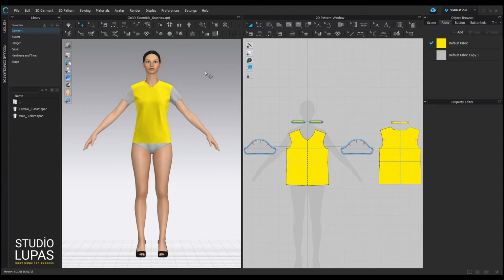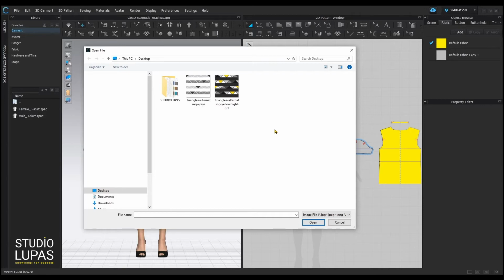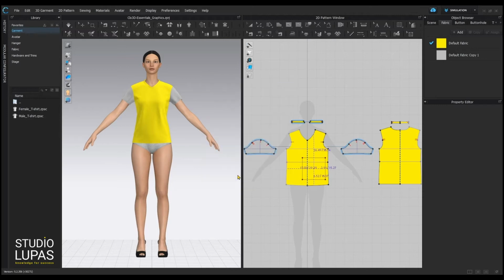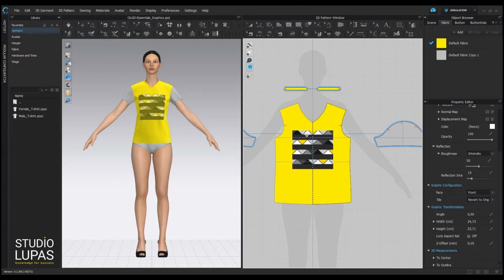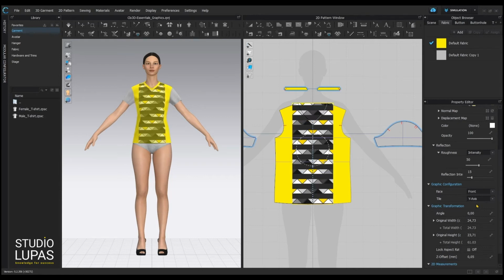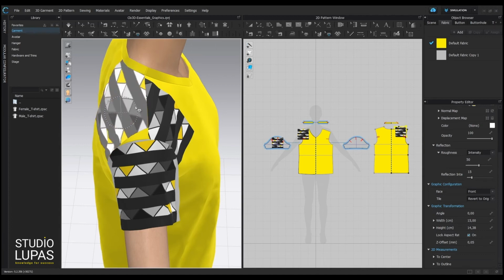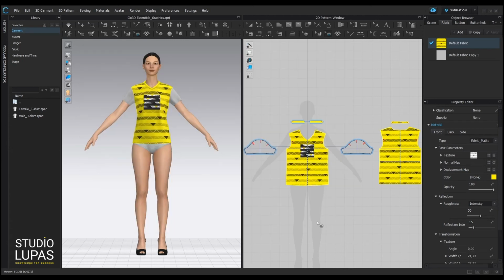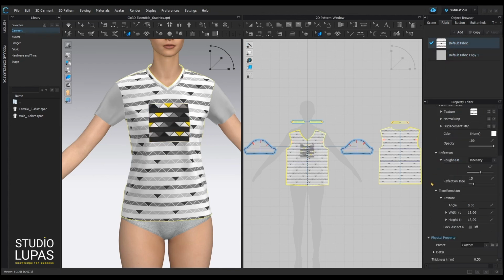Your Quick Guide to Graphics in CLO3D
Learn how to place graphics on pattern pieces, arrange a graphic across seams and load in all over prints without ever having used CLO3D before. Get started on digital fashion!

In our series "CLO3D Essentials" you'll learn the basic functions and quick wins for working in CLO3D and Marvelous Designer.

We'd love to see what you do with graphics: tag us on Instagram @studiolupas and share your portfolio in the comments below.

What do you want to learn next? Let us know below; suggestions for improvement are also most welcome. Thanks for being a part of this awesome community!